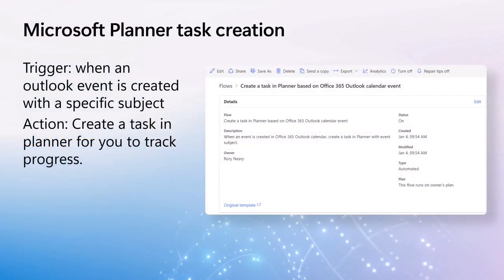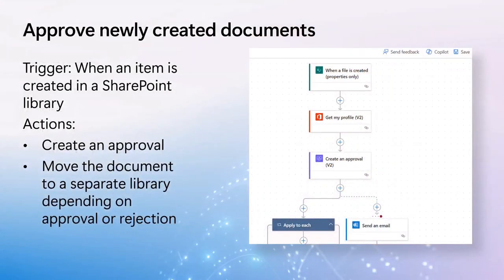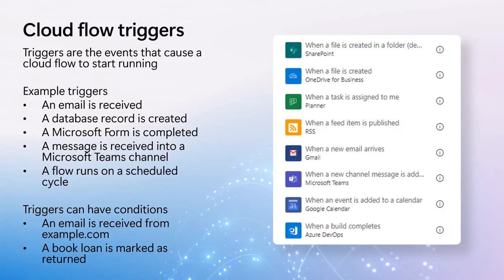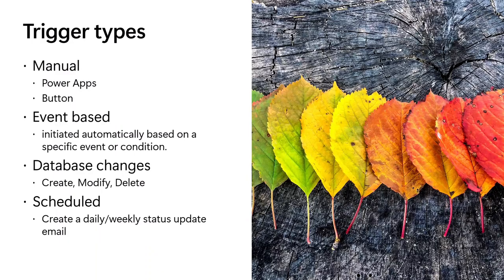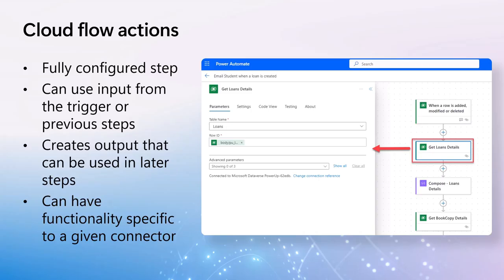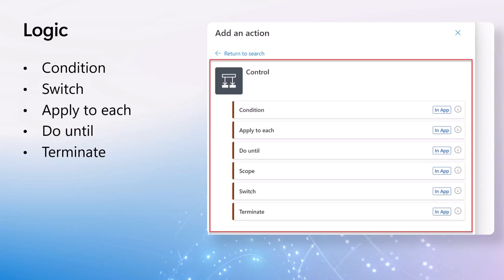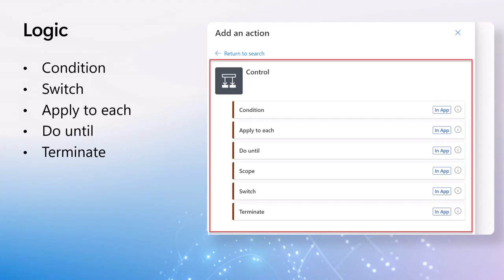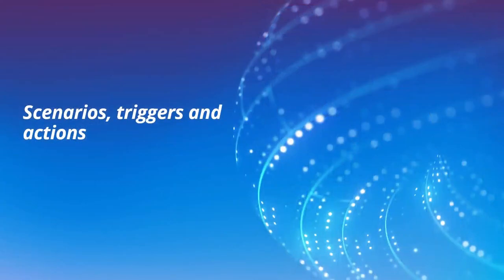Power Automate scenarios triggers and actions